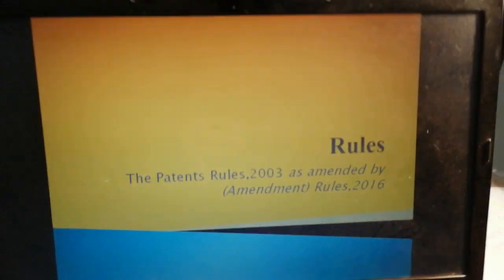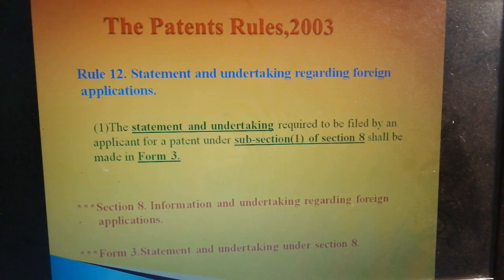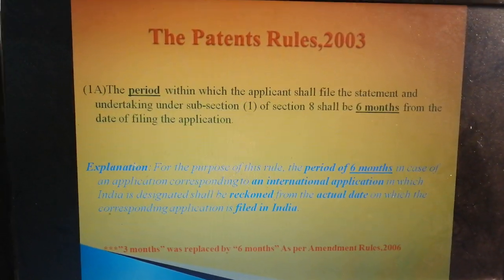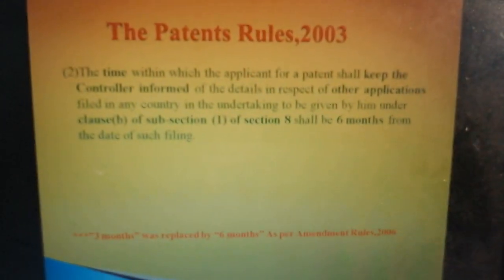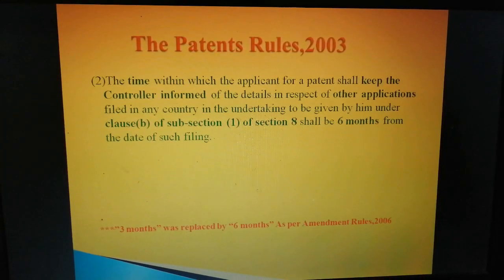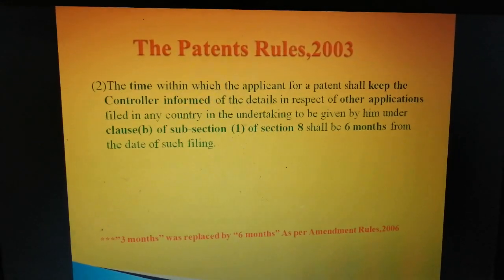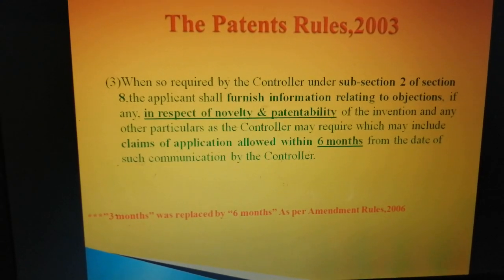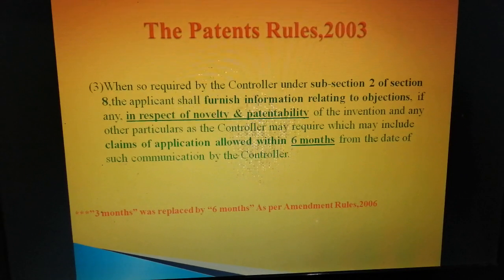Rule 12 of The Patent Rules, 2003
Statement & undertaking regarding foreign applications